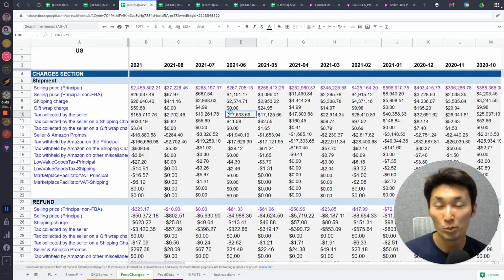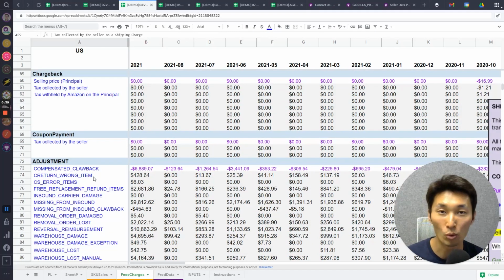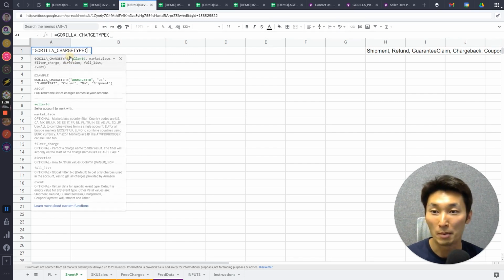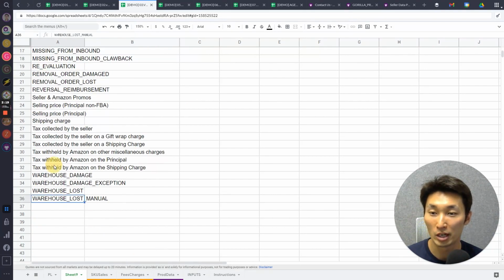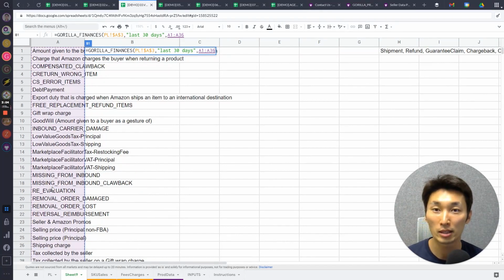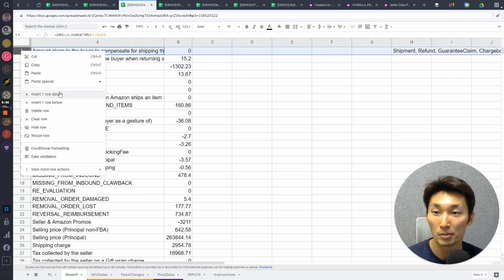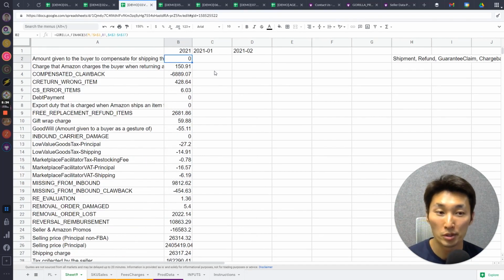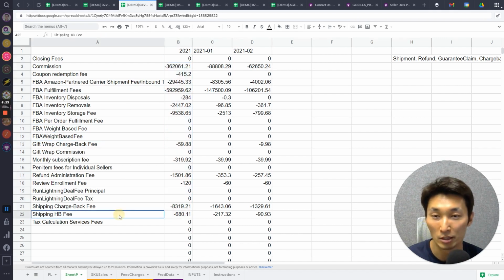How to Calculate Amazon Fees Easily In Google Sheets - Gorilla ROI Review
In the video, we will show you how to pull in and organize the data for your Amazon FBA fees and charges in Google sheets. The biggest problem sellers face when dealing with this kind of data is that it's very hard to put it together in one place without spending hours. With the help of Gorilla ROI, you can manage this task in just a few moments and pull in the data for your Amazon fees on a yearly or monthly basis.

🔶 Questions answered in the video:

➤ 00:00 How to calculate Amazon fees
➤ 00:47 About GORILLA ROI
➤ 01:13 The problem with Amazon seller fees
➤ 02:14 Exporting seller fees easier
➤ 04:59 Pulling data for yearly or monthly basis
🔶 About GORILLA ROI

Gorilla ROI is a Google Sheets add-on that allows you to connect and import data directly from your Amazon Seller Central account into Google Sheets. Instead of exporting and manually processing the numbers, you can have your existing spreadsheets update by itself. Do things like bulk convert your ASIN’s to SKU’s or FNSKU, breakdown the fees and charges per SKU, pull historical inventory level for projections, load the number of units sold by month, week, last year, last month and more. Streamline your data and work so you can focus on more important things in your business.